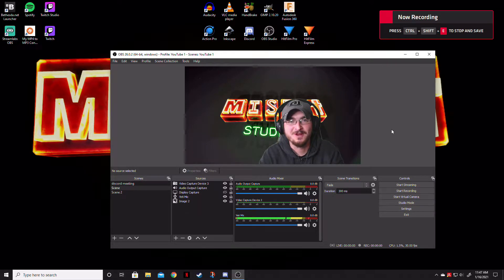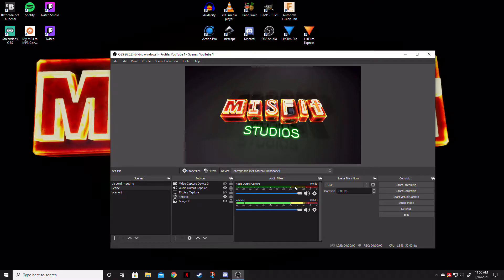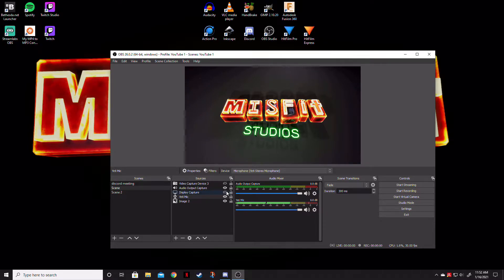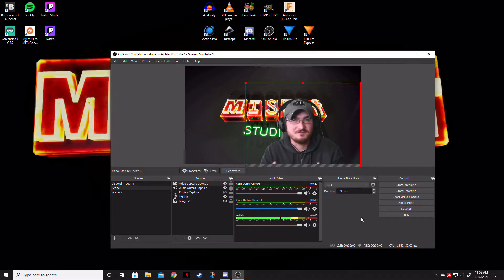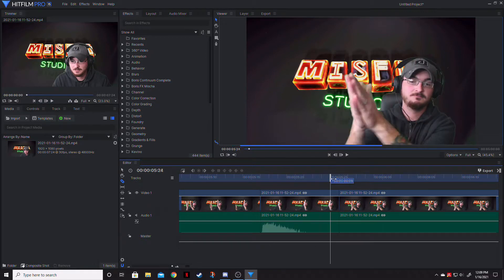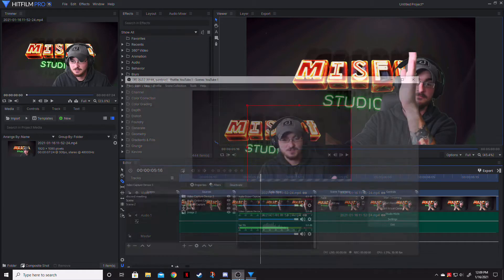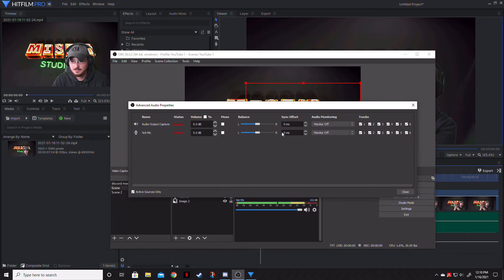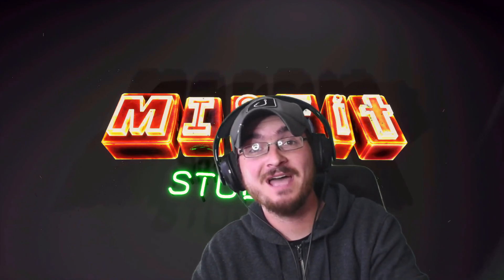How to Synce Audio and Video with OBS Studio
This week Gorhamian shows how you can sync your audio and video outputs while recording in OBS Studio!